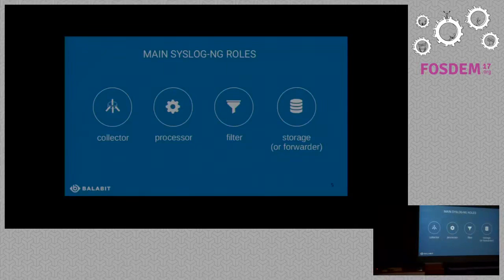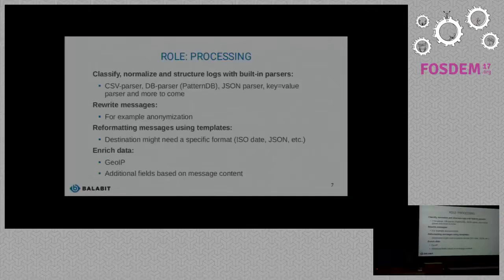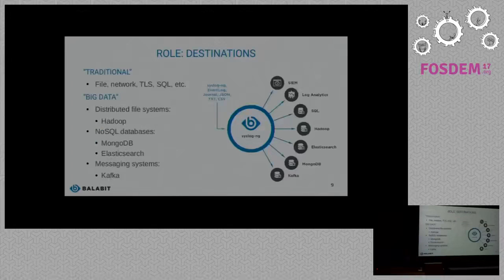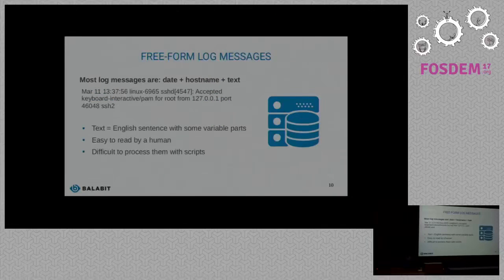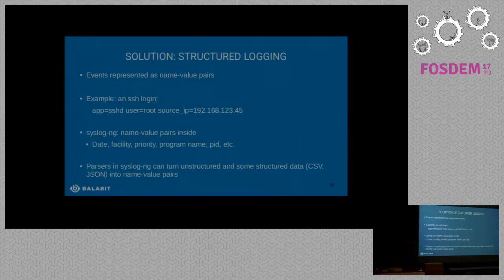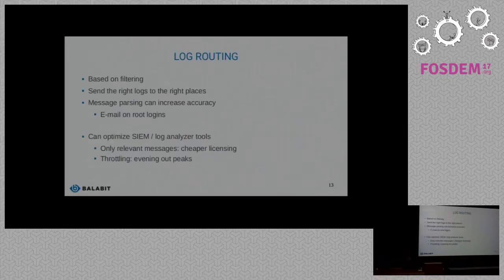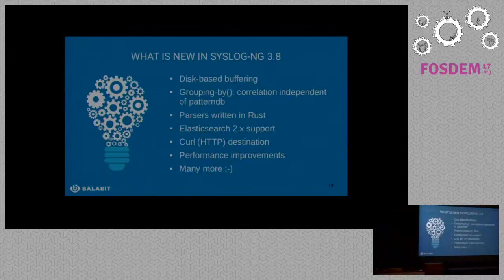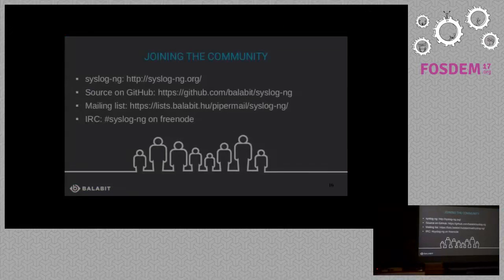Scaling your logging infrastructure using syslog ng